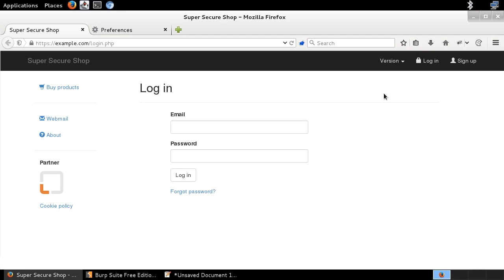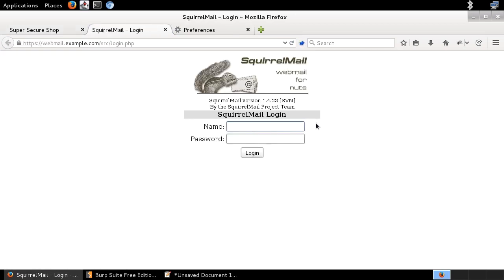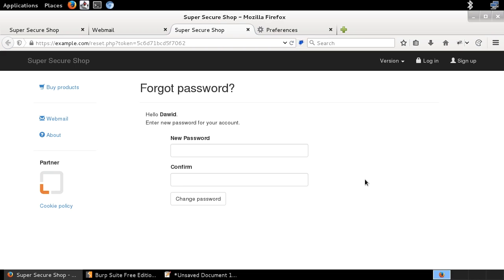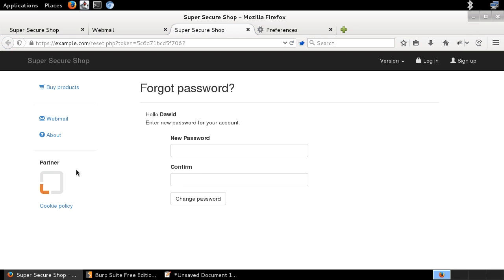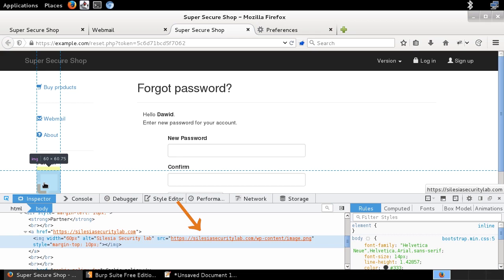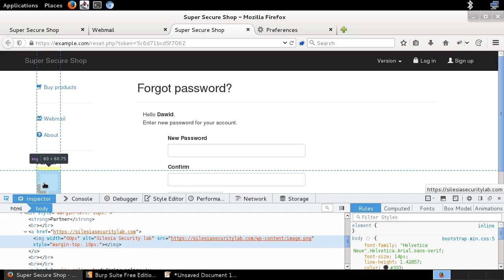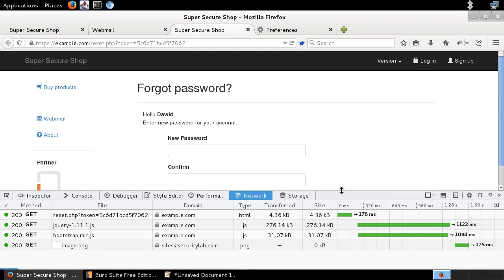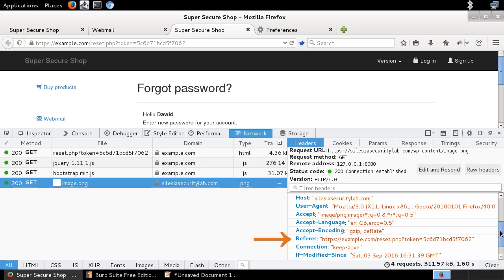06 Automatic Leakage of Password Reset Link Demo